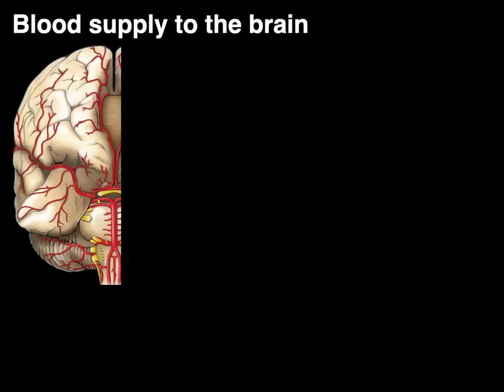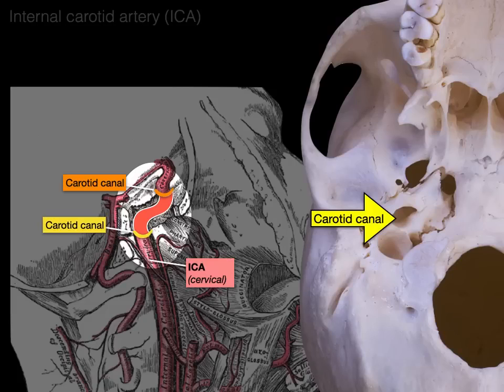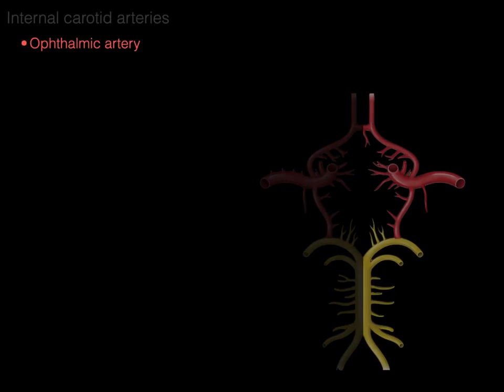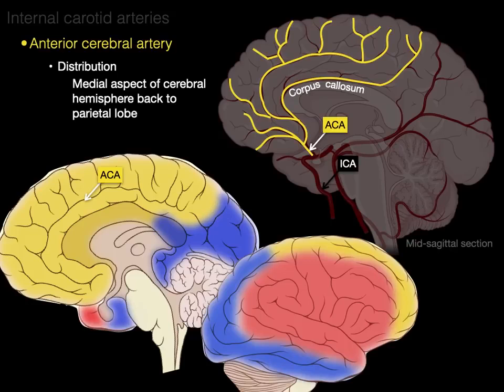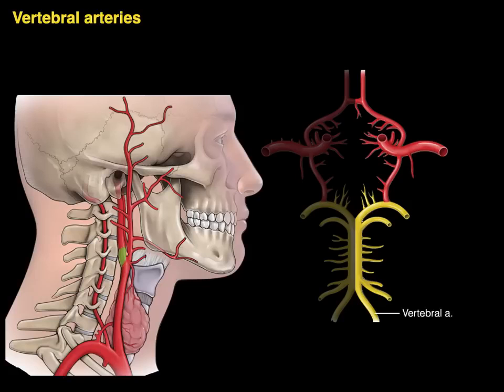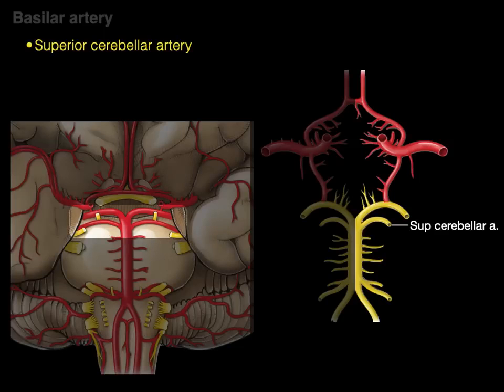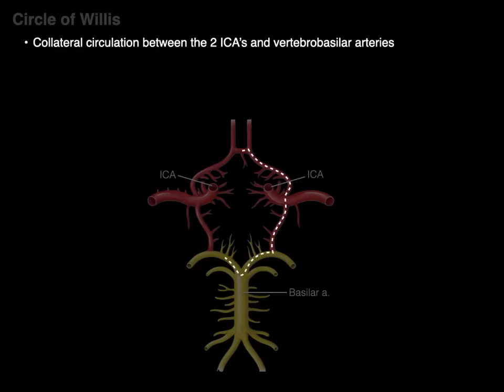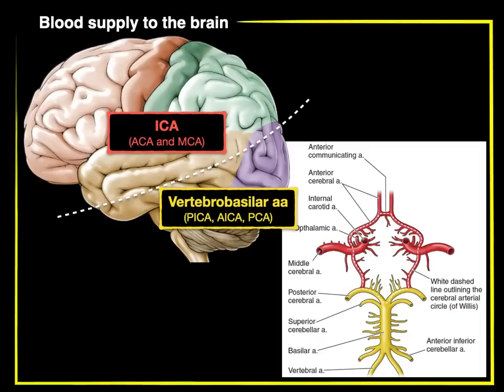blood supply of brain